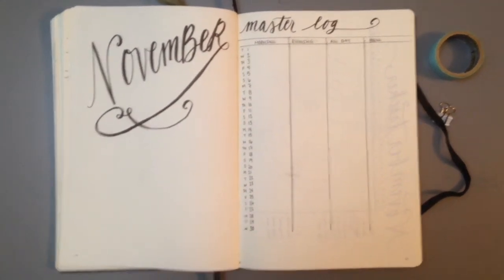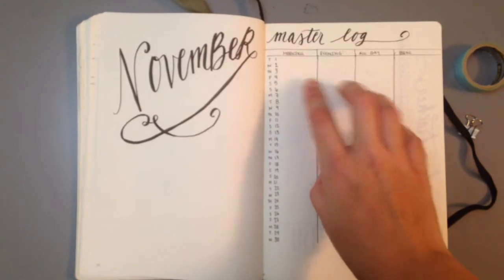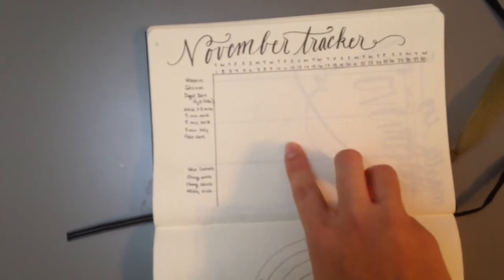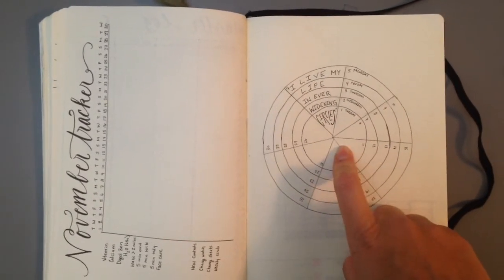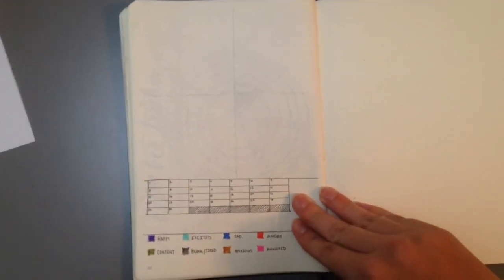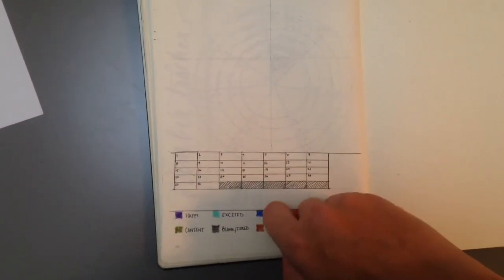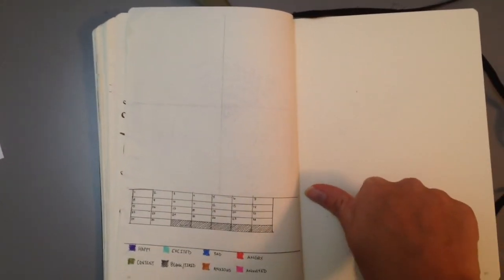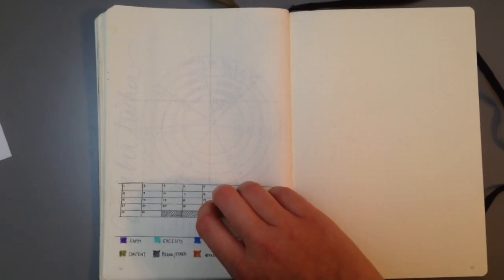Plan With Me November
Take a quick peek at my November Bullet Journal setup.

I'd love to hear what is and isn't working for you as well. :)

Notebook: Leuchtturm 1917 dot grid
Pens: Uniball Signo Micro 207 & a Kuretake brush pen